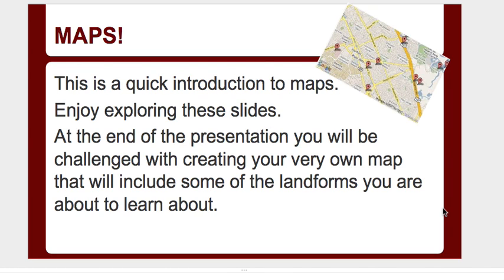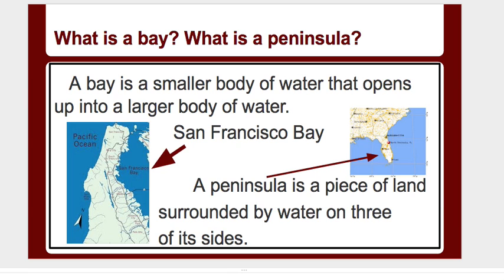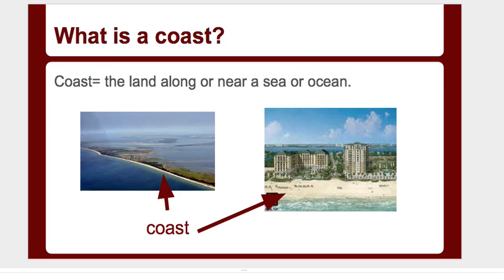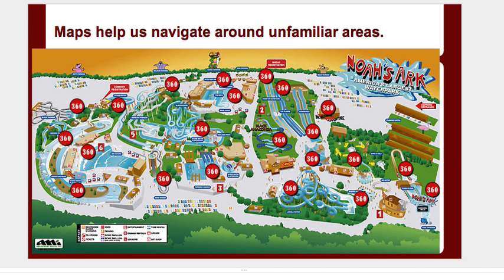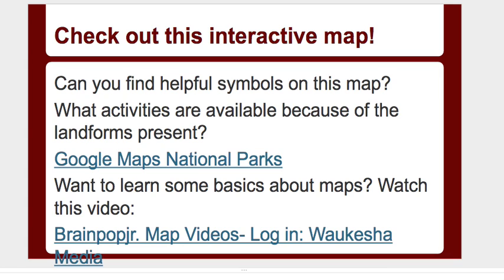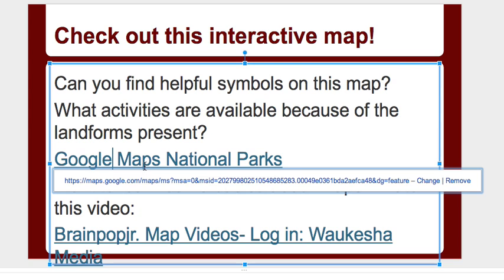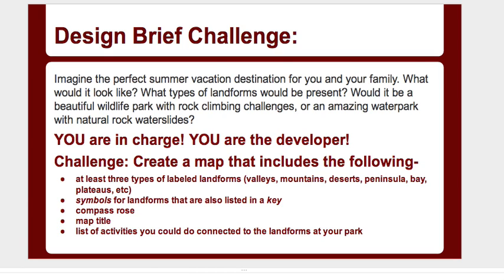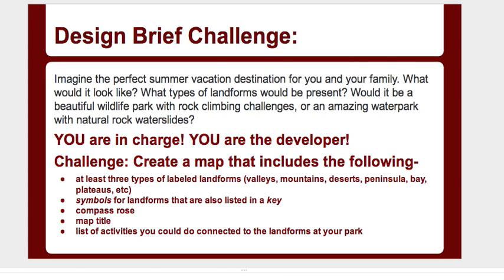Maps!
This is an introduction to maps followed by a fun map creating challenge.